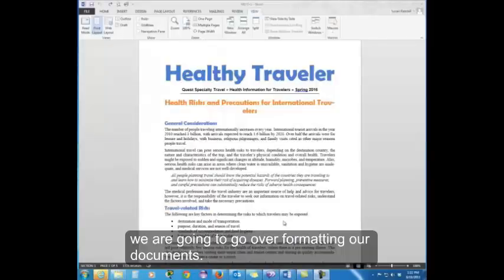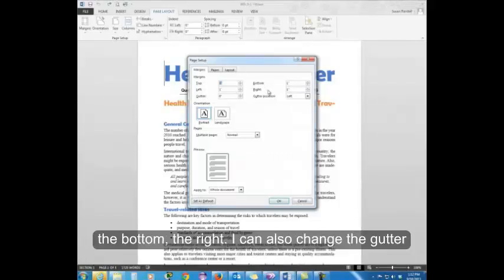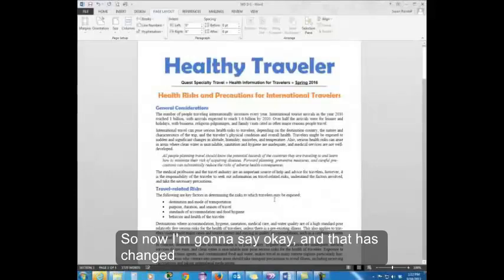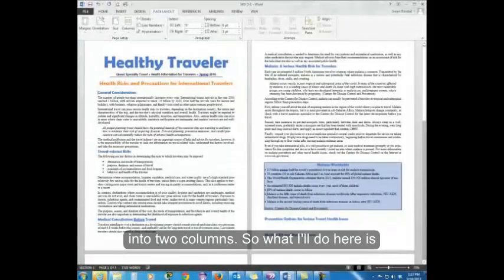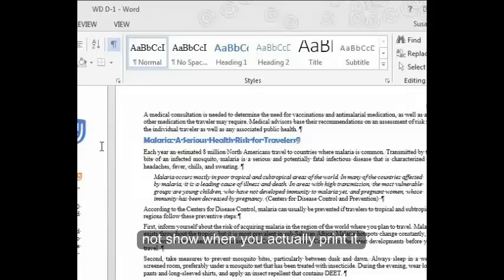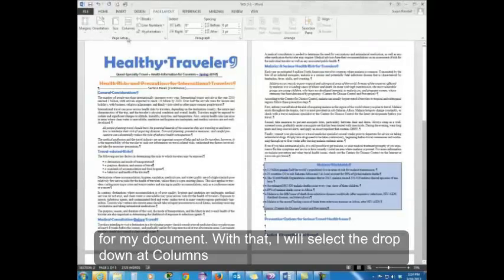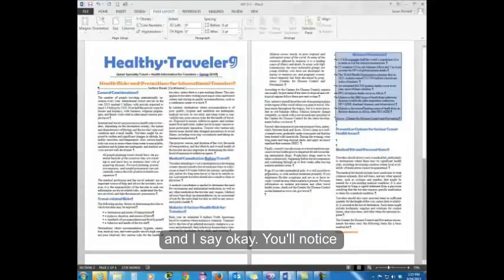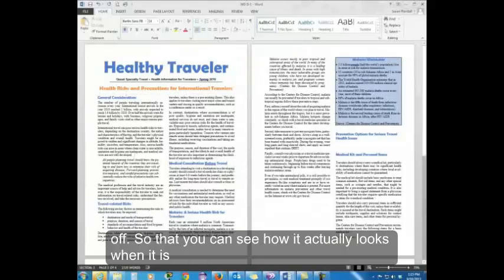Word Unit D Part 1